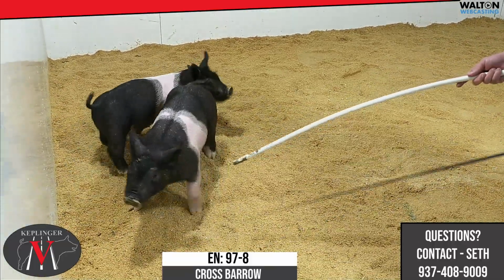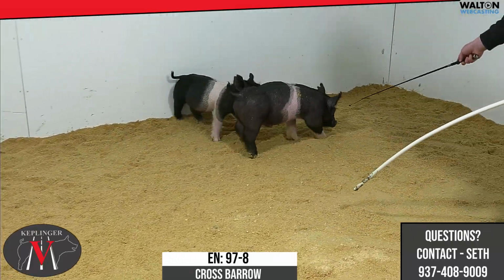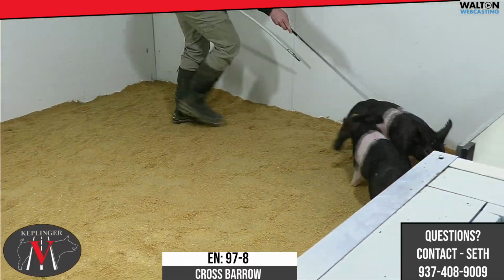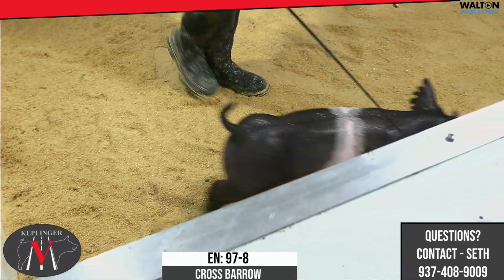97-8 - Keplinger Farms March 13 Sale